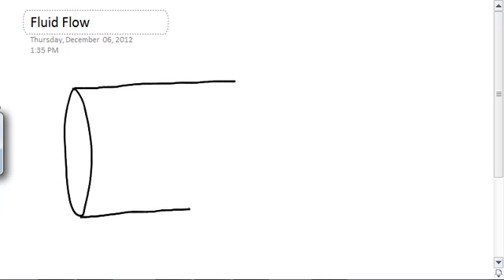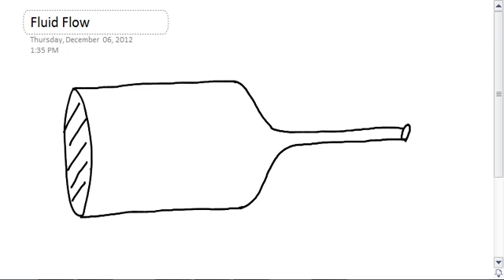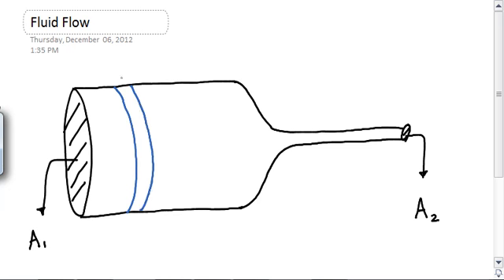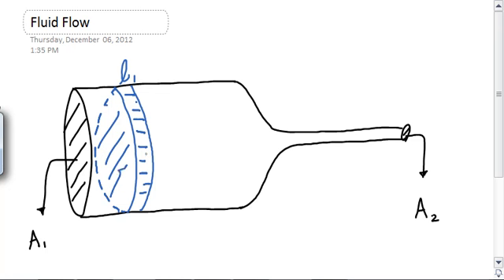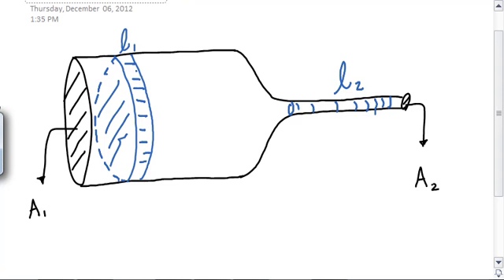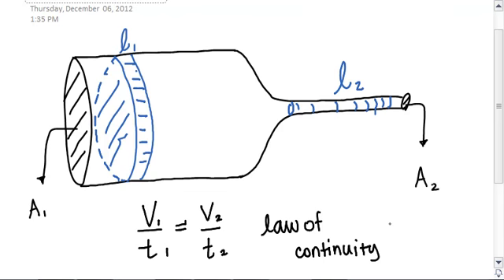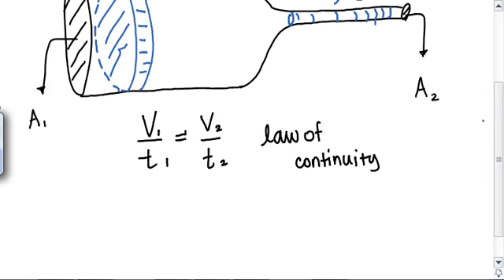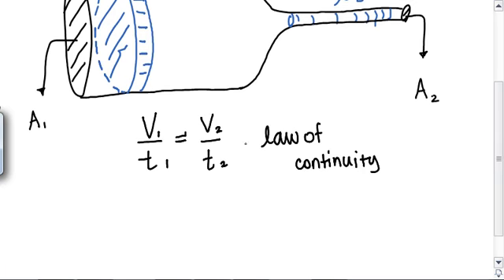2012-12-06_Continuity pt 1